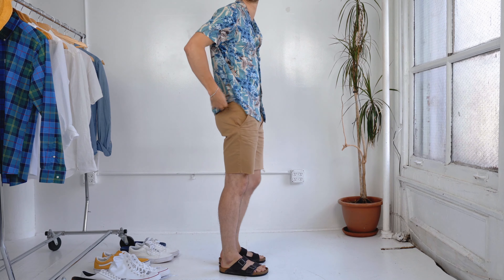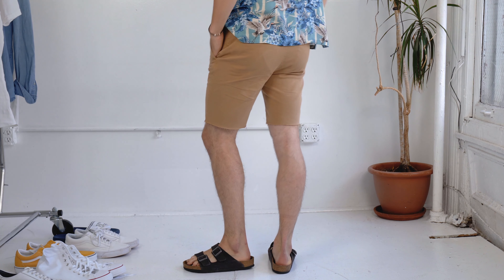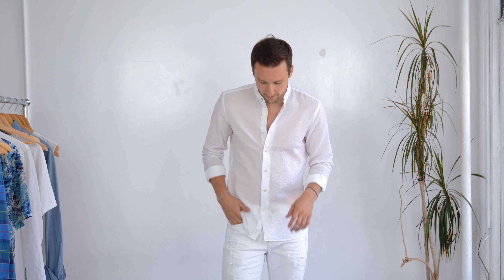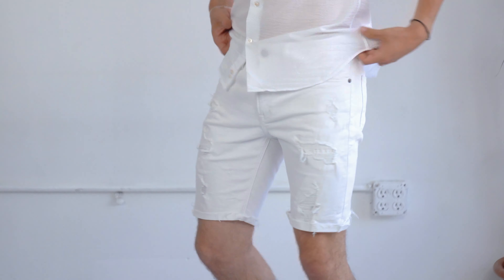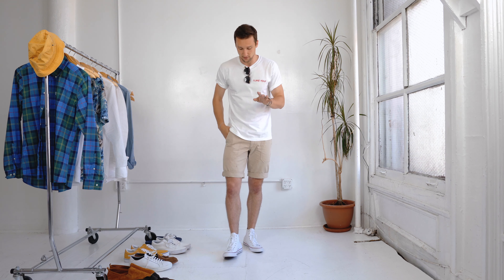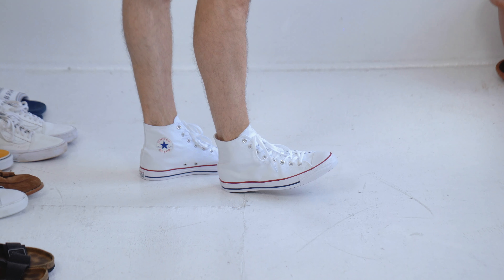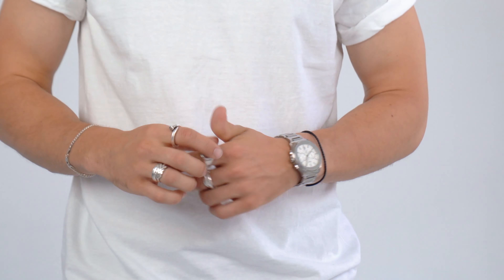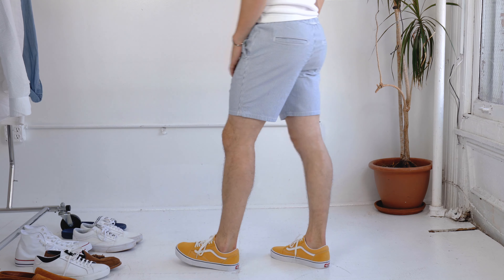How to Style Shorts | Really Hot Summer Outfits | Men’s Fashion Inspiration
How to style shorts and still be stylish in the summer for really hot days. Men's fashion inspiration.